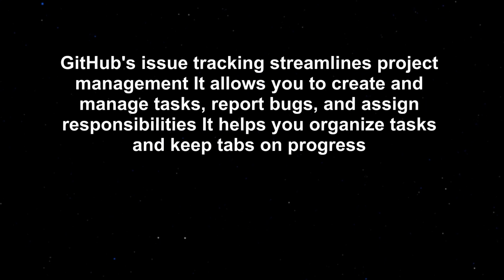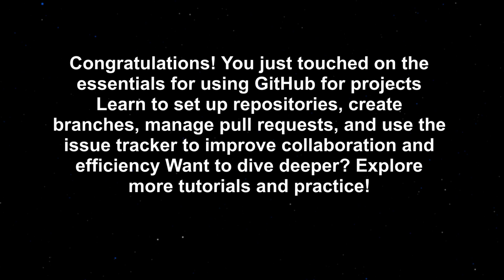How to Do Projects on Github - KevinHowTo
How to Do Projects on Github: "How to Do Projects on Github" provides a broad overview of creating, managing, and collaborating on projects using GitHub, covering essential aspects like setting up repositories, using branches for feature development, creating pull requests for code review, and utilizing issue tracking for project management, offering a foundational understanding of GitHub's capabilities.

00:00 Intro
00:08 Creating a GitHub Account & Repository
00:21 Branching
00:36 Pull Requests
00:48 Issue Tracking
00:59 Conclusion